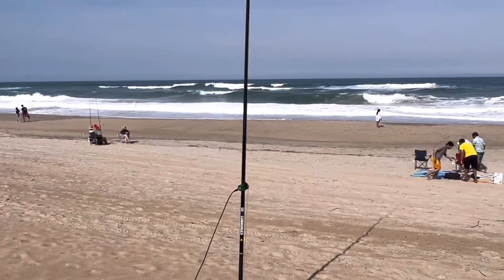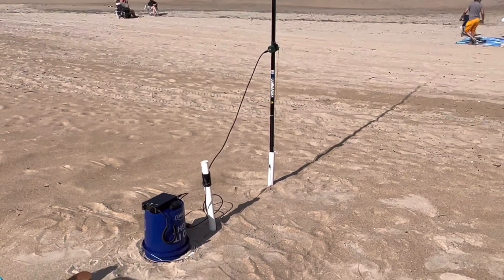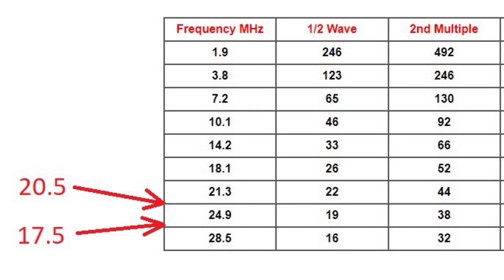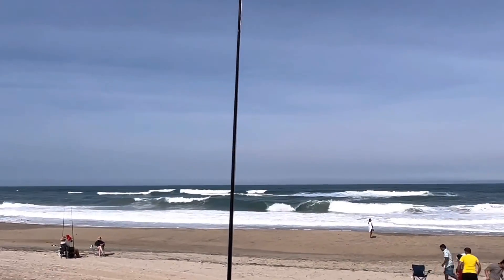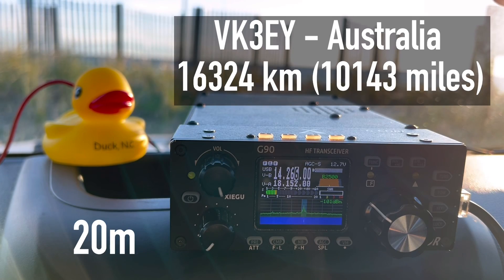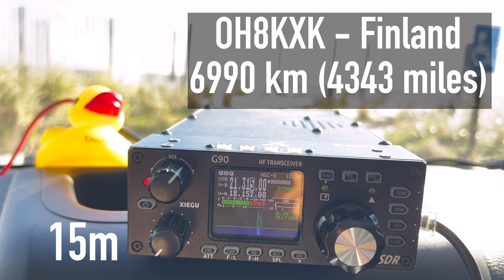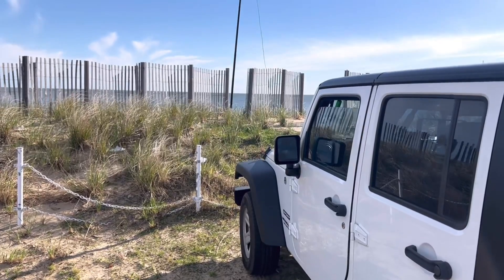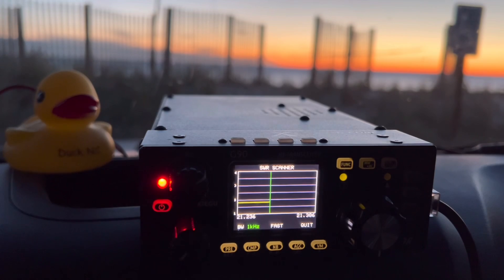K4OGO Coastal 20 Antenna - Tweaking and Improving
Experimenting and improving my Coastal 20 antenna design. Taking it to version 3.0